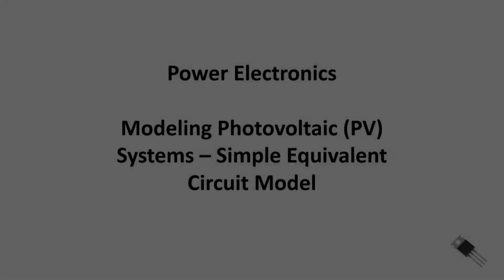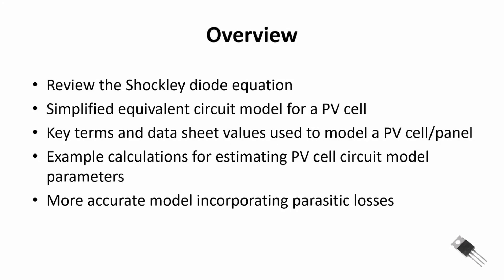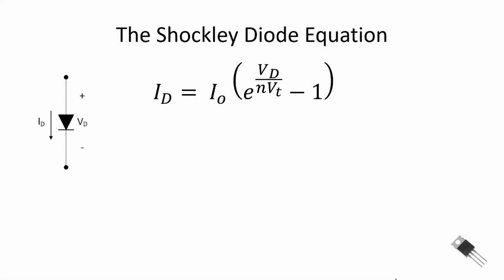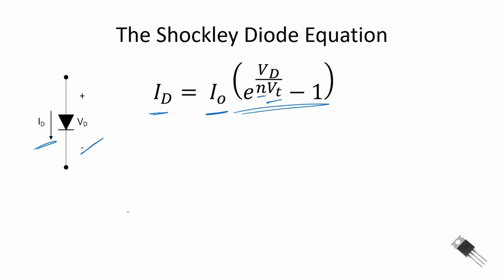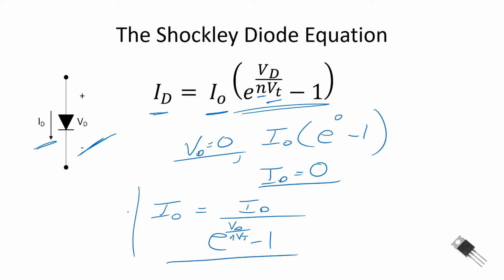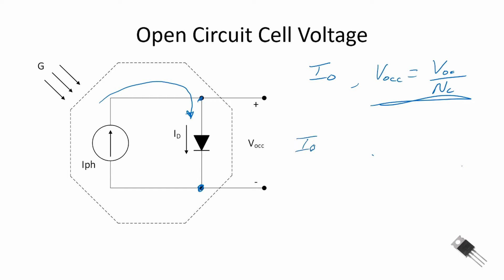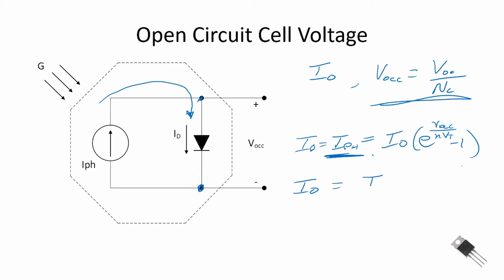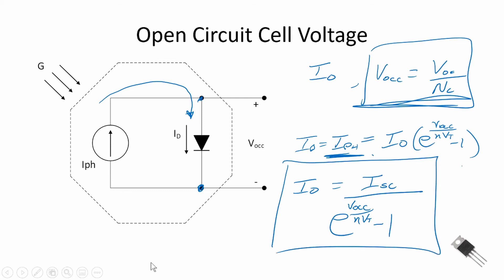Power Electronics PV Modeling Simple Equivalent Circuit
Part of a multi-video series on modelling PV cells and panels with an equivalent circuit.

Dr. Arno Smets, Professor, Electrical Engineering, Mathematics and Computer Science at Delft University of Technology

Editing Software: Devinci Resolve 16 by Black Magic Design